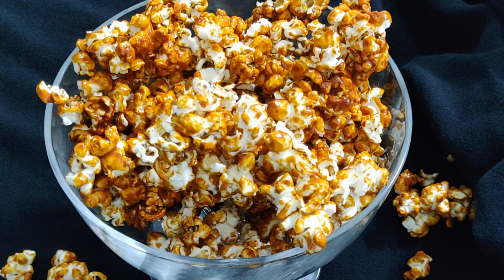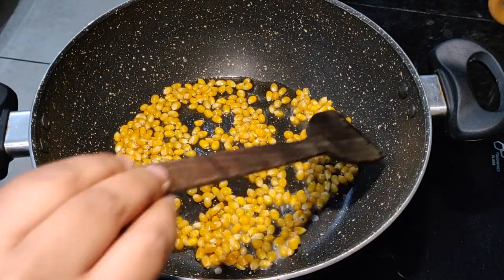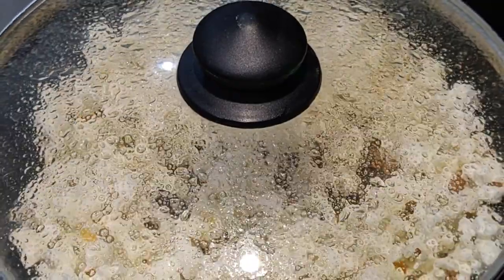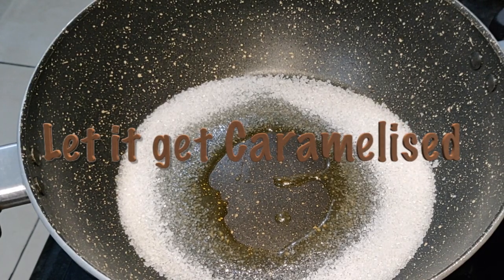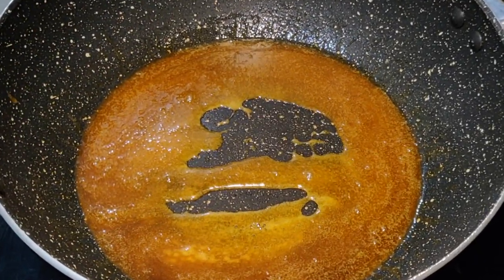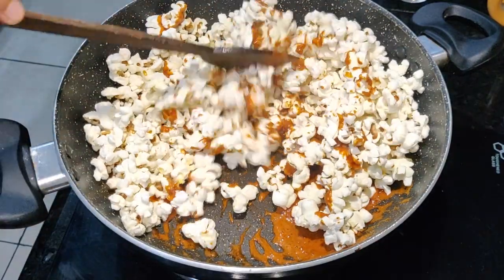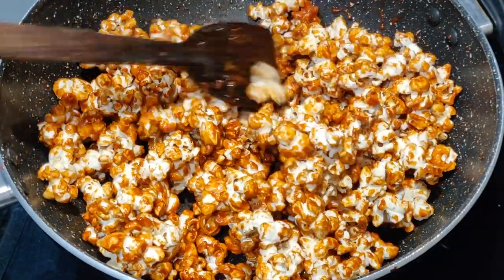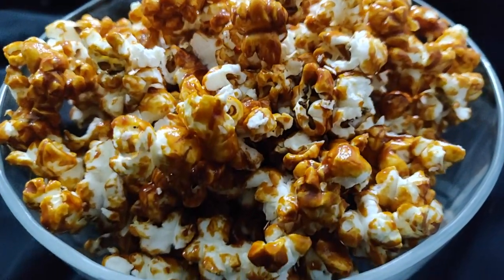Crunchy Caramel Popcorn At Home | Quick Recipe | Party Snack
This easiest and crunchiest home made caramel popcorn will definitely win your hearts. Do try this recipe and share your experiences in the comments section. Enjoy the recipe :)